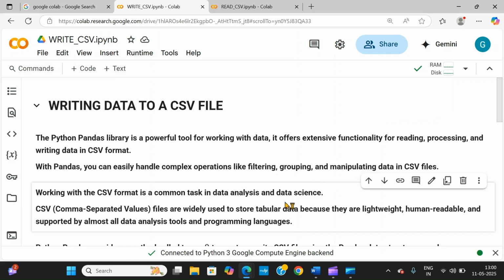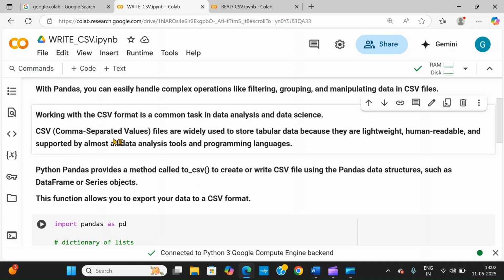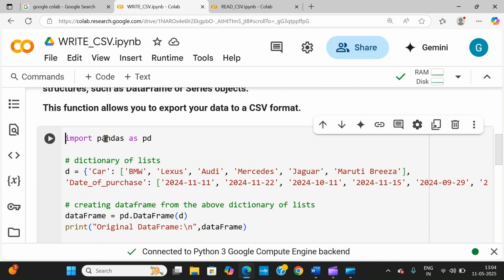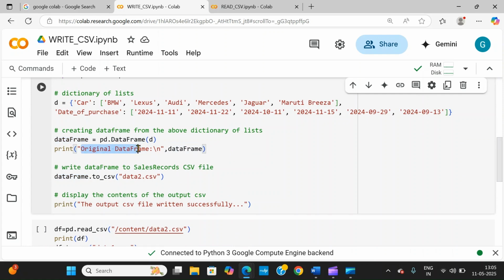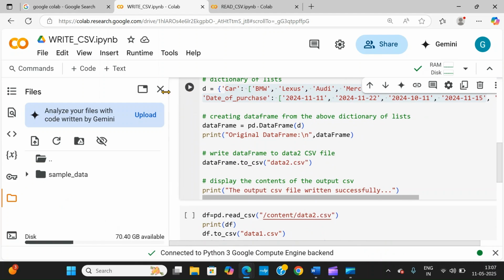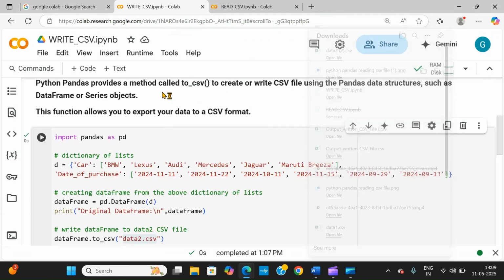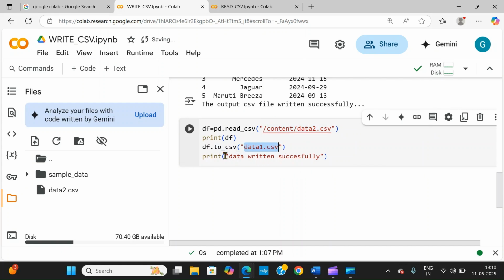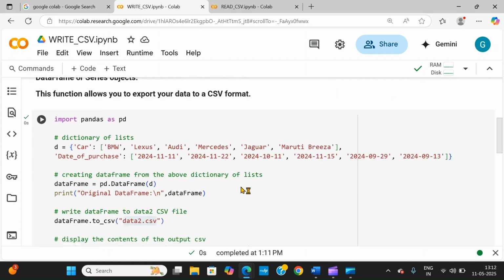PYTHON PANDAS WRITING DATA TO A CSV FILE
This video offers a clear explanation of CSV (Comma Separated Values) files and shows how to write data to a .csv file using both a dictionary and a DataFrame in the Google Colab environment. The step-by-step demonstration helps viewers easily grasp the process and apply it to real-world data analysis tasks.